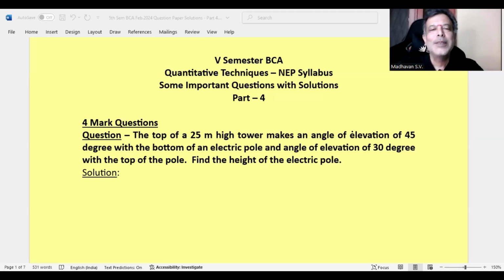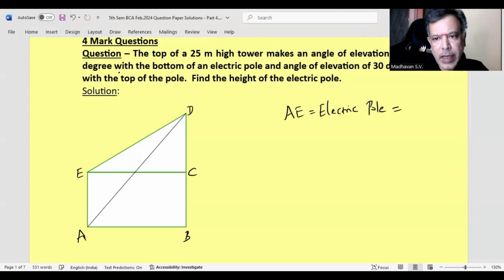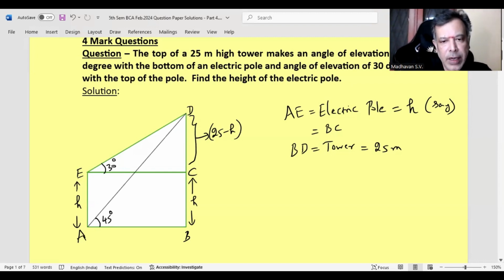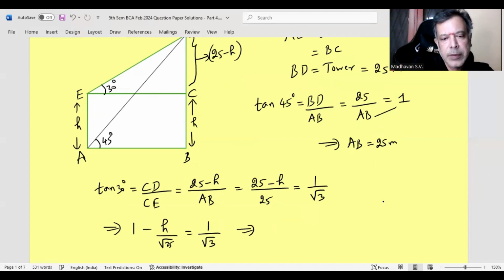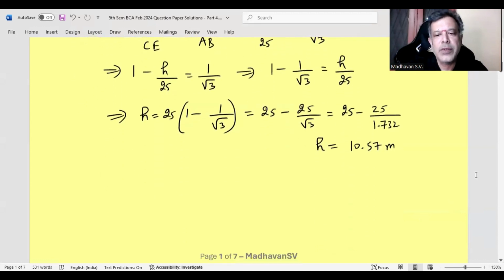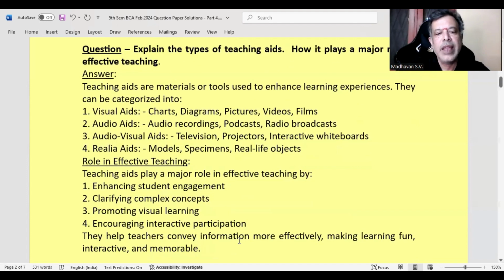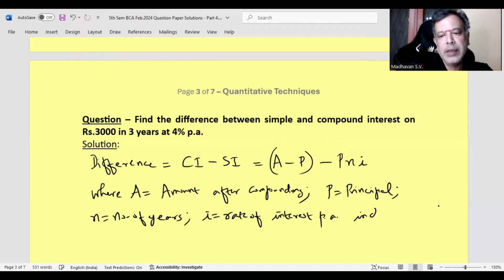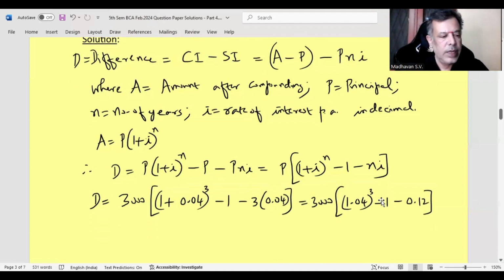BCA V Sem. NEP – Quant. Techniques – Important Q & A – Part 4 – MadhavanSV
In this video, we continue our Quantitative Techniques series, focusing on solving problems related to:

Heights & Distances using Trigonometry (angles, triangles, and more)
Simple vs Compound Interest: understand the difference and calculate interest for a given principal, rate, and time period

Key Topics Covered:

Trigonometric concepts (sine, cosine, tangent)
Simple Interest (SI) and Compound Interest (CI) formulas and calculating the difference between them for a specific principal, time period, and rate of interest.
Practical examples and teaching aids for better understanding

Watch this video to:

Improve your problem-solving skills in trigonometry and interest calculations
Enhance your understanding of quantitative techniques
Prepare for competitive exams and aptitude tests